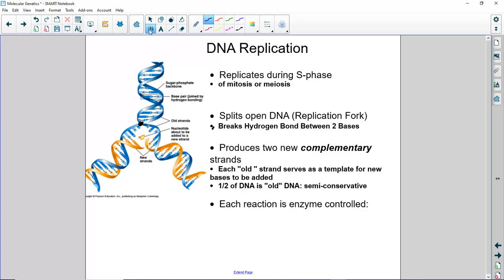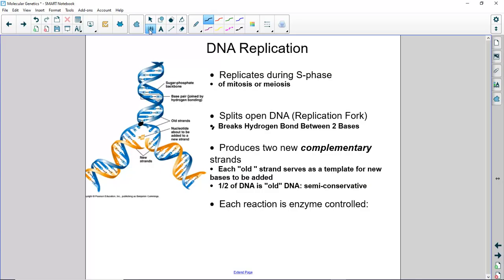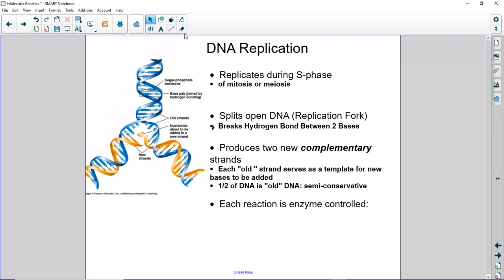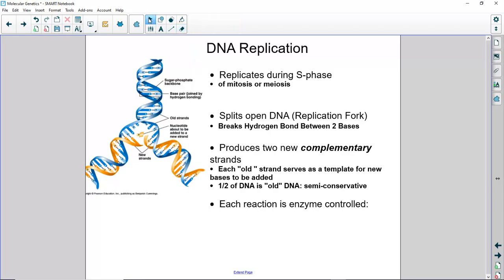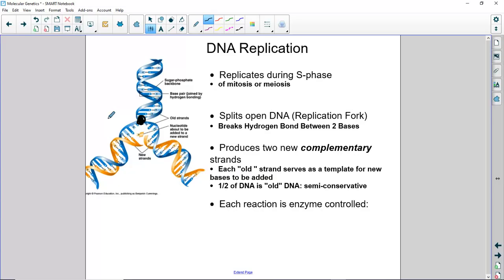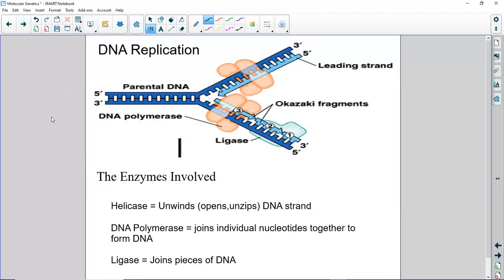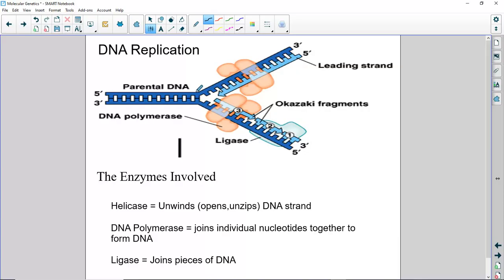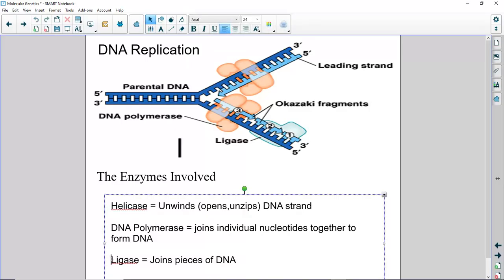Topic 14: DNA Replication (Screencast #4)